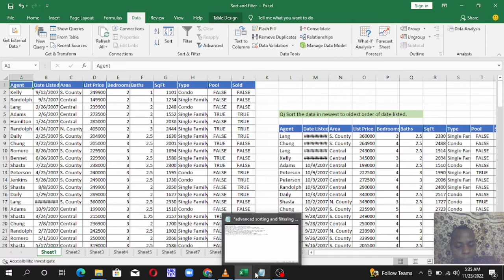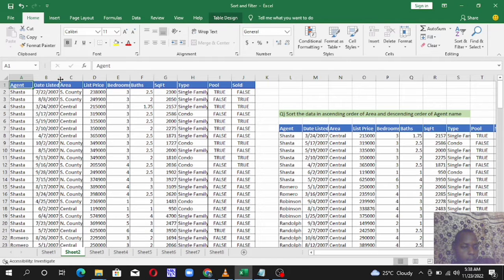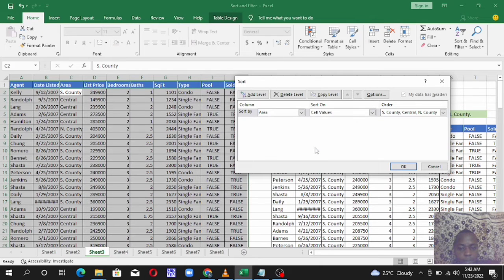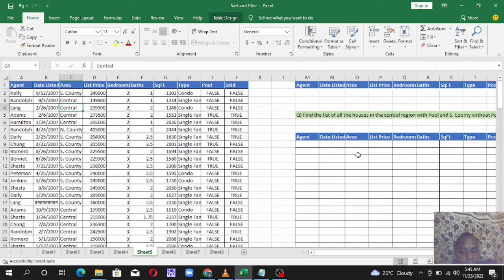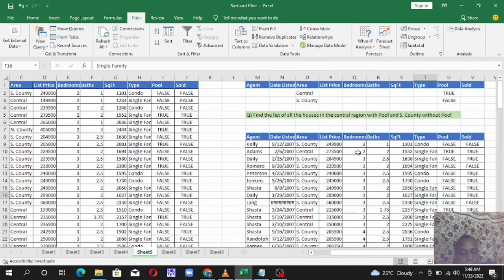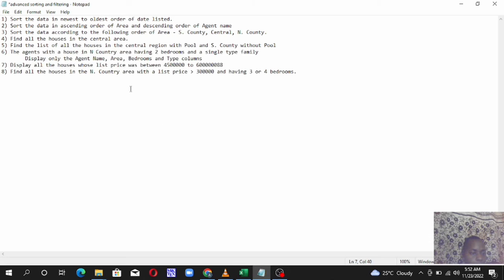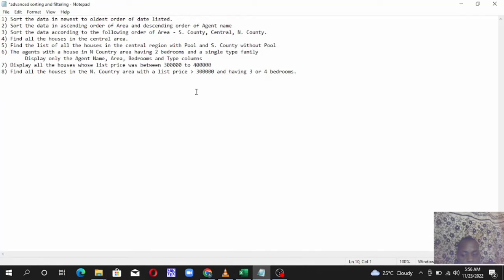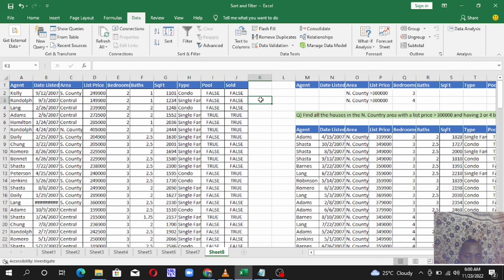Advanced Sort and Filter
This video shows you various techniques to Sort and Filter in Ms. Excel